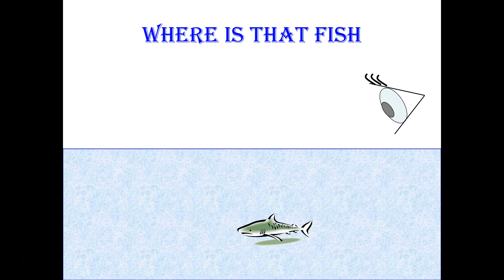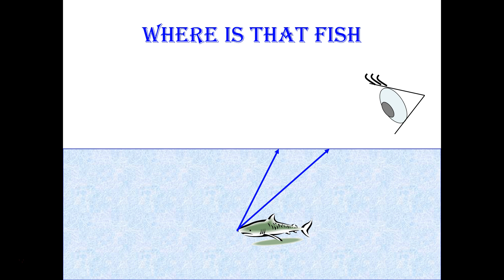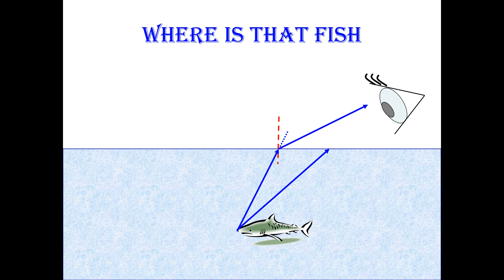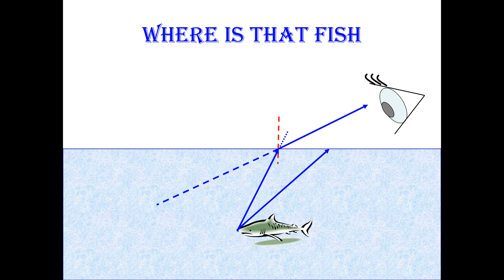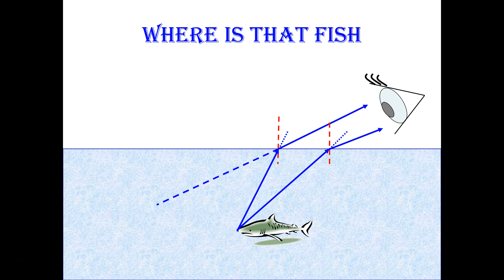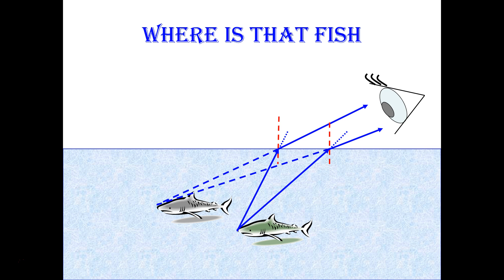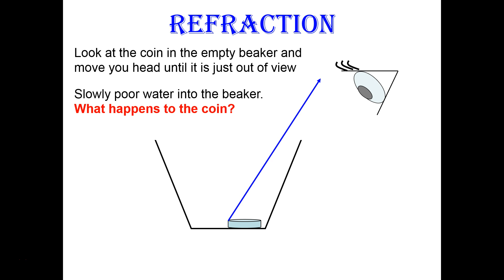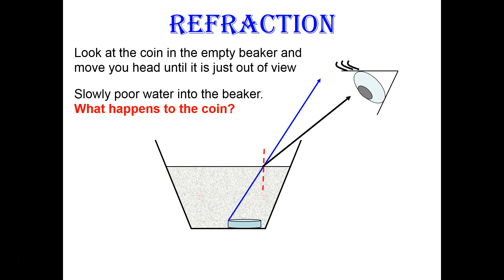depth illusions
refraction, underwater objects, location of objects under water